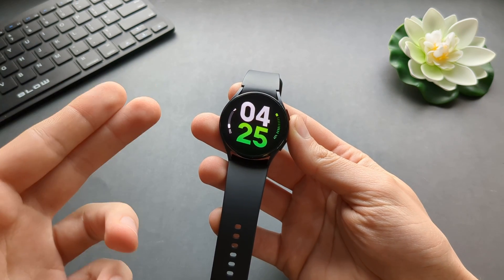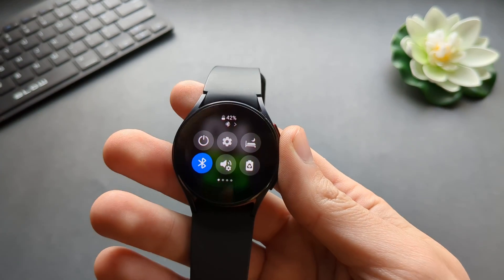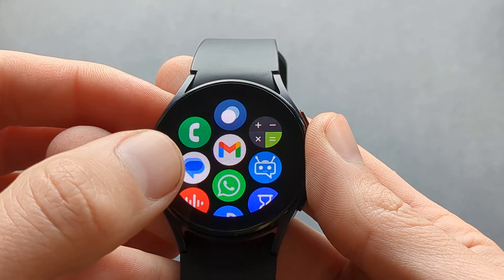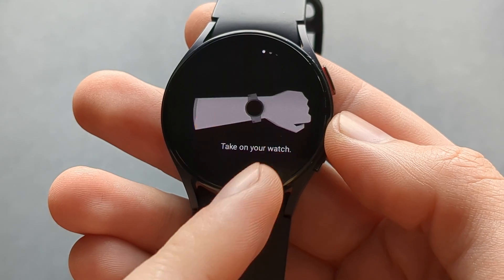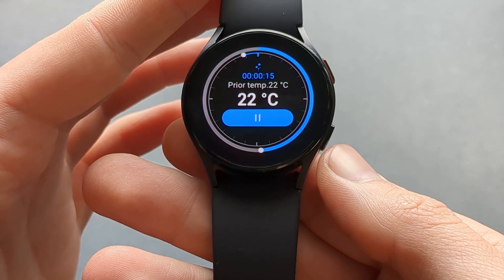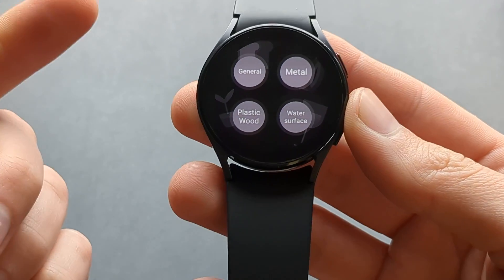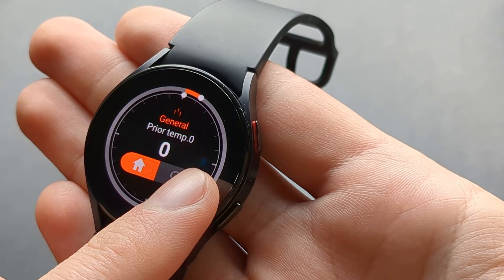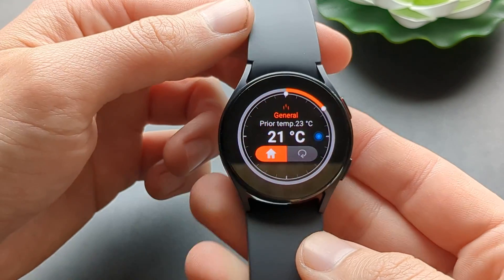How to Measure Temperature with Samsung Galaxy Watch 6 / 5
can Samsung Galaxy watch 6 and galaxy watch 5 measure temperature?